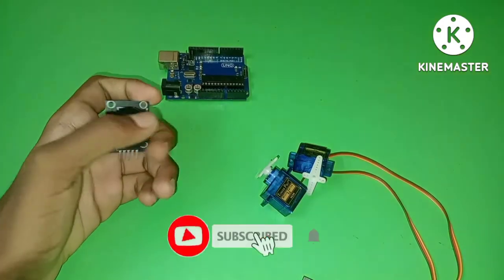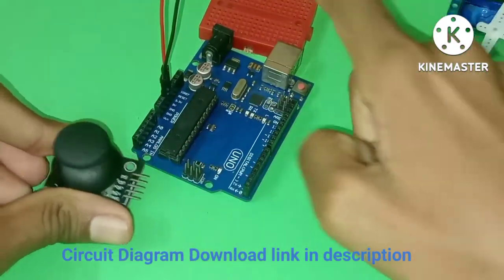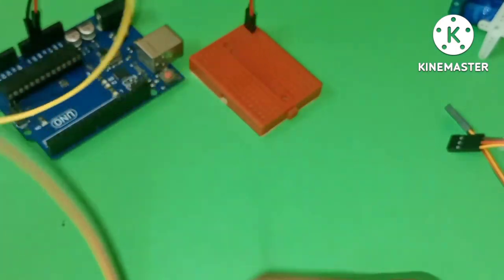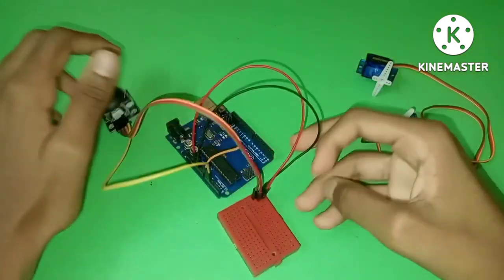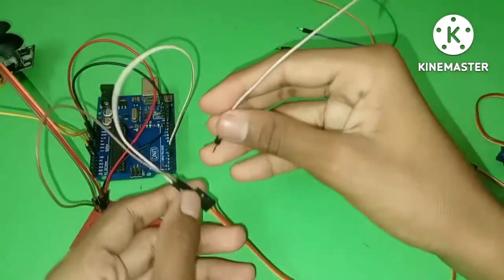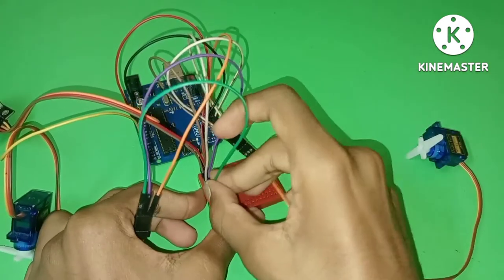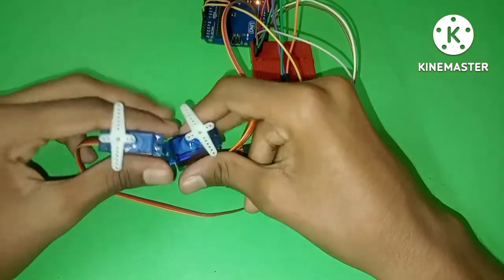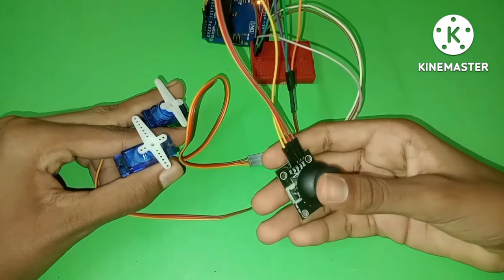How To Control Servo Motor Using Joystick Module|Tamil|TamilProjectsNinja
Hi Guys,
In This video I am going to show you how to control servo motor using joystick module and sorry for the delay I hope you guys enjoyed this video don't forget to hit the like share and subscribe button I see you guys in my next video bye.